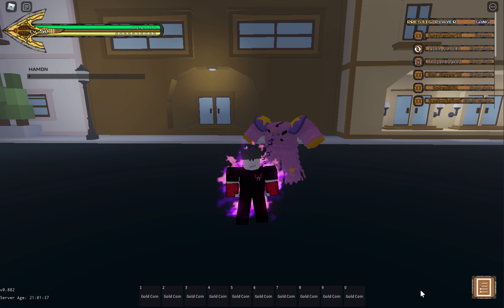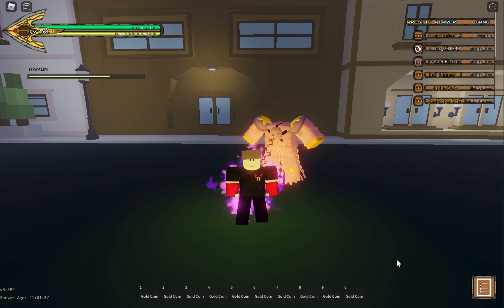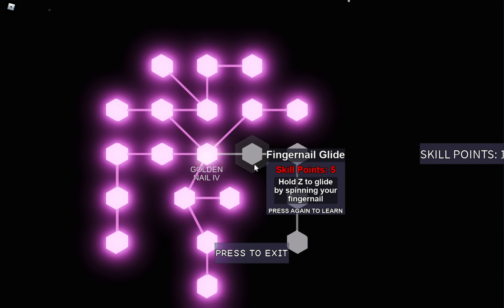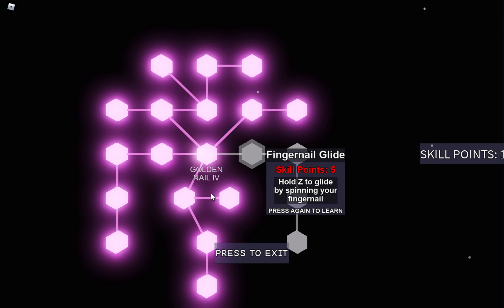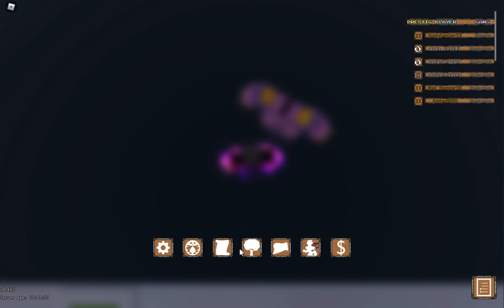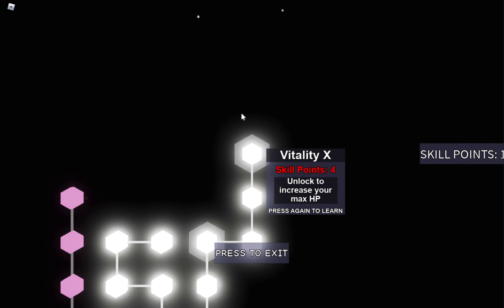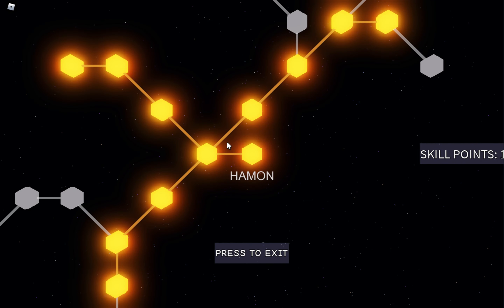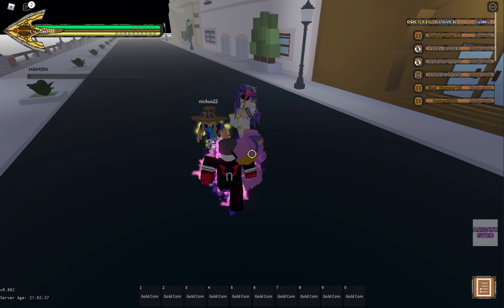YBA Tusk Act 4 Skill Tree with Hamon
remember that if you can spare the points get nail glide